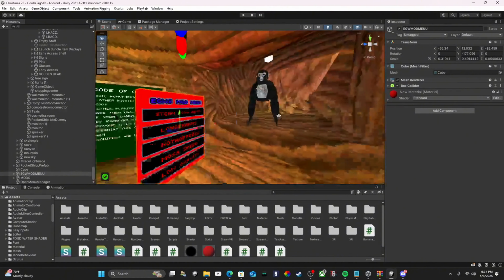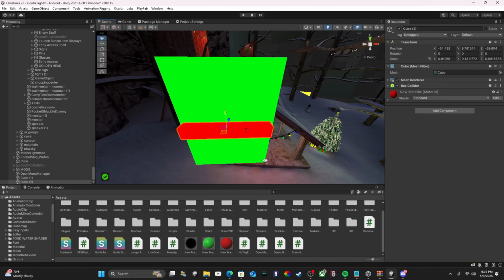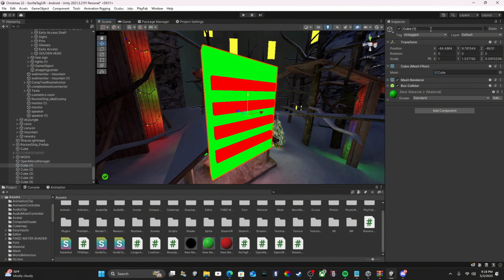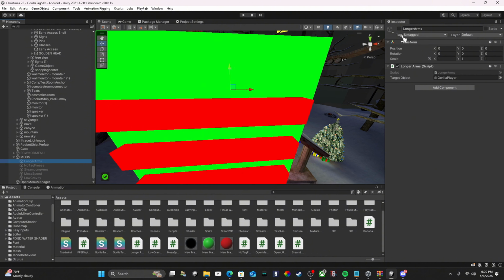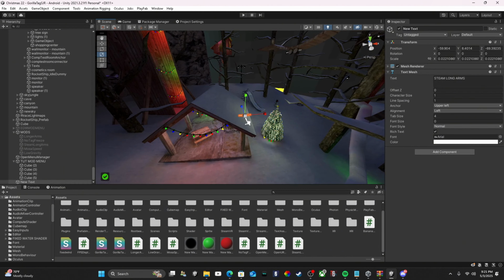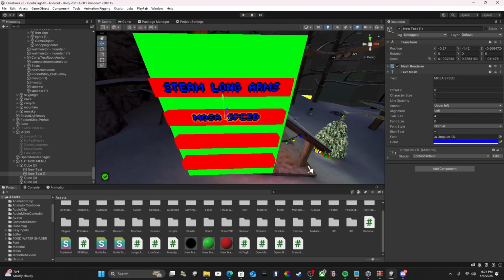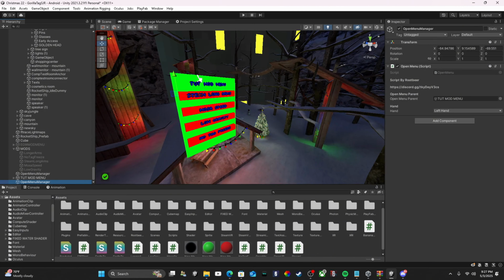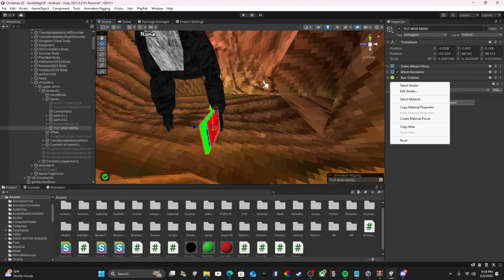HOW TO MAKE A CUSTOM MOD MENU(DISOCRDS IS IN DES)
Primal Disocrd With other stuff for gtag copys)
SEVRER WITH THE MENU OPENER AND MORE!)
SERVER GAME COMING OUT SOON!)